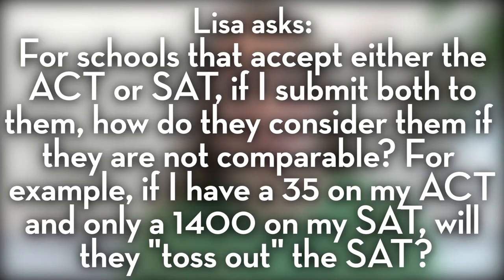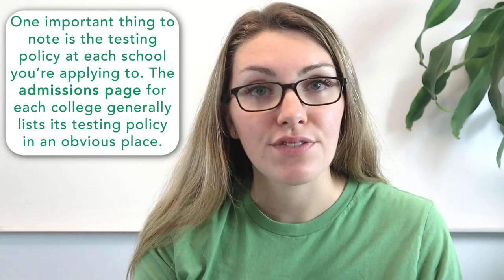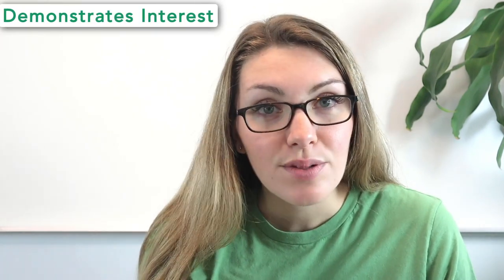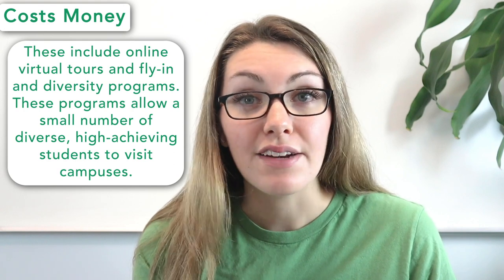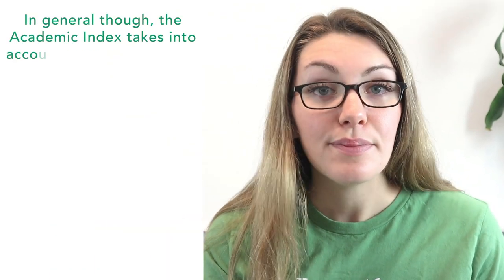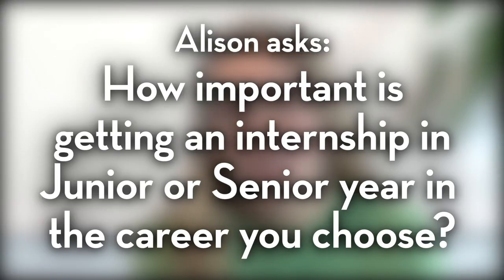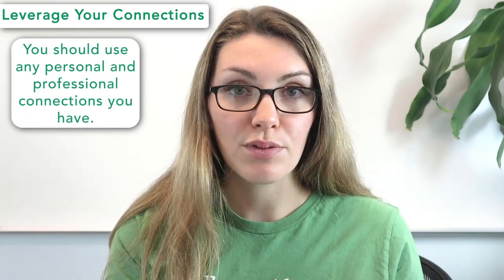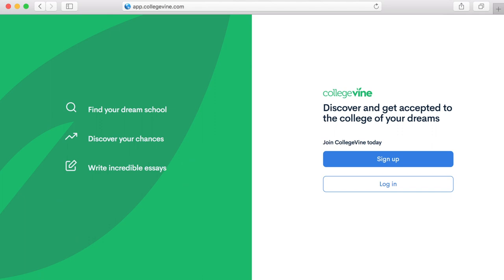Ask CollegeVine: College Visits, High School Internships, the Academic Index, and More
In this week's Q&A, we review college visits and whether or not they're mandatory, the Academic Index, and how to get high school internships. We also spend some time reviewing test scores and whether or not you should submit both SAT and ACT scores.